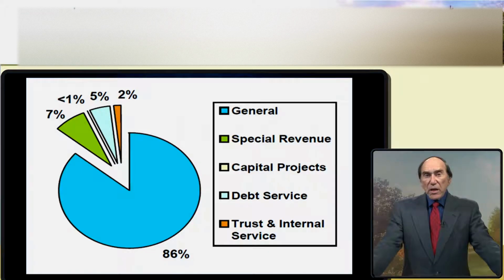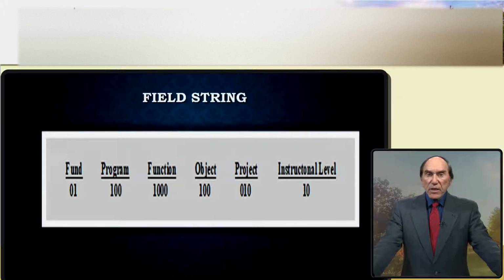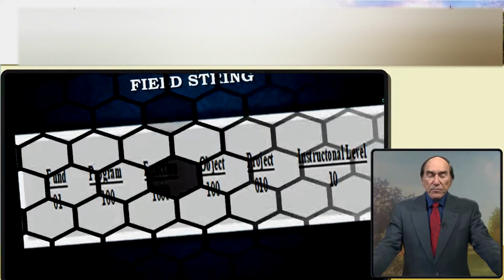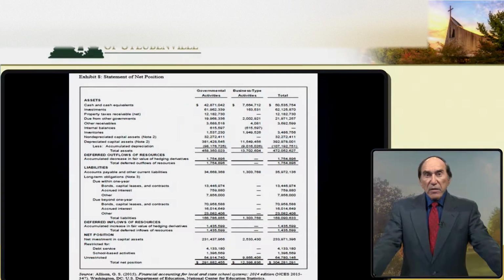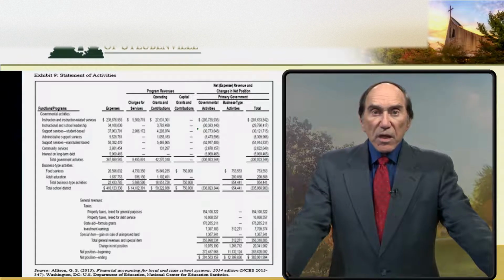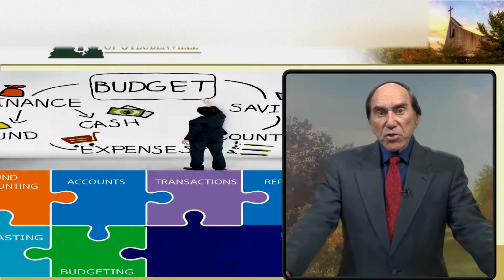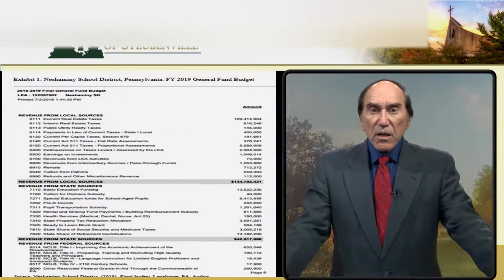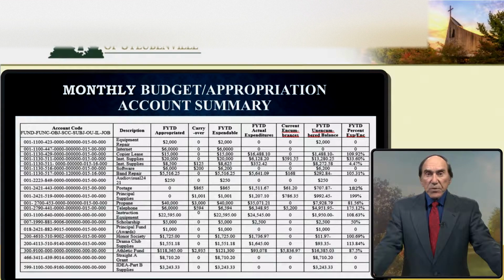School District Accounting Services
This video explains school district's accounting services, which is presented in Chapter 5 of the text, Making Sense of School Finance: A Practical State-by-State Approach. If you would like more content on this topic, check out the text